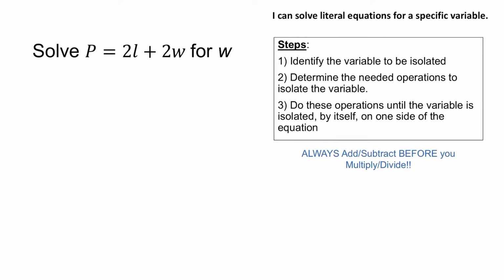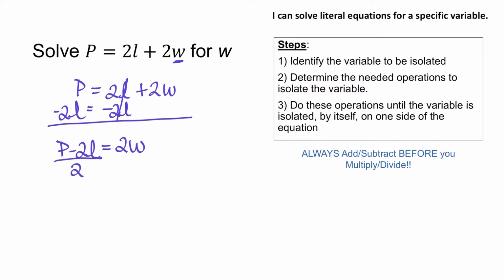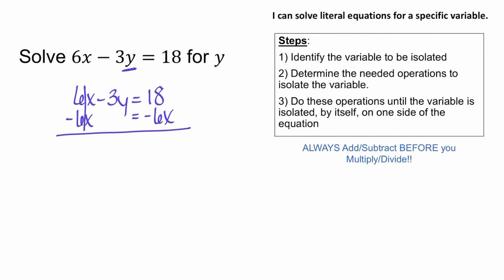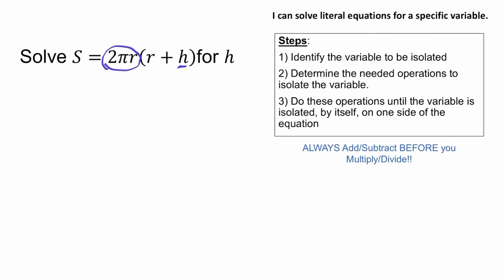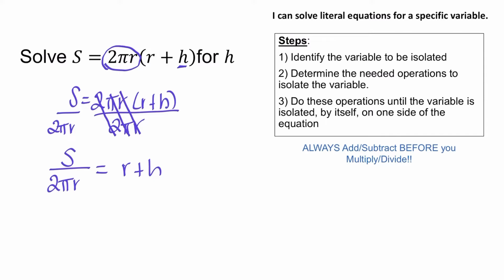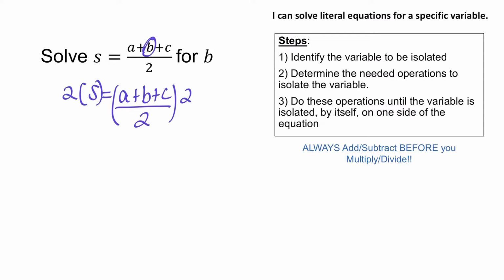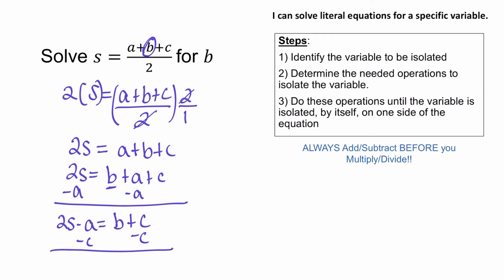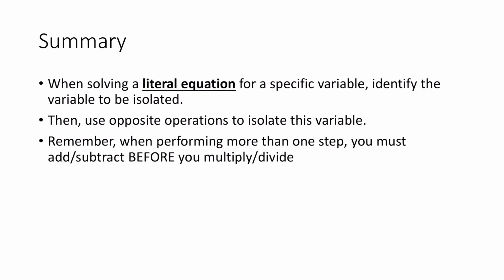Multi Step Literal Equations